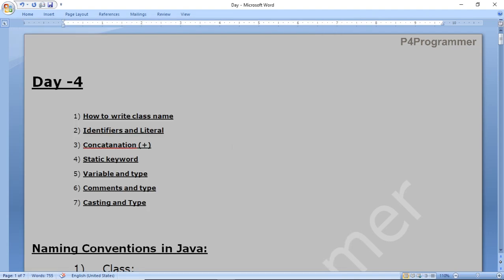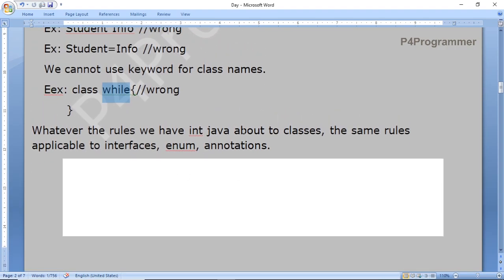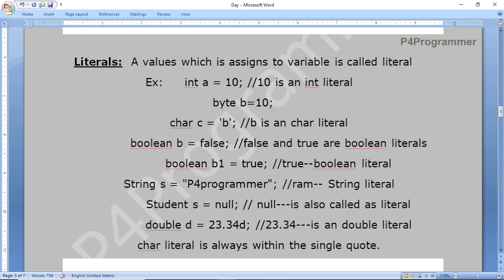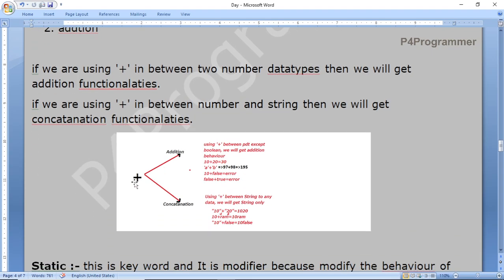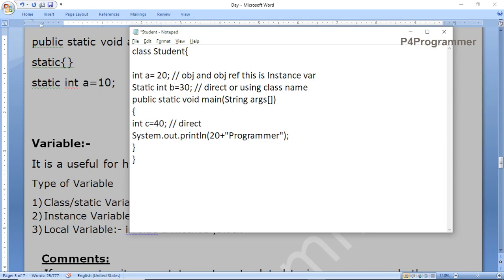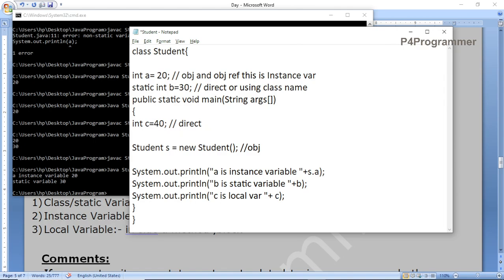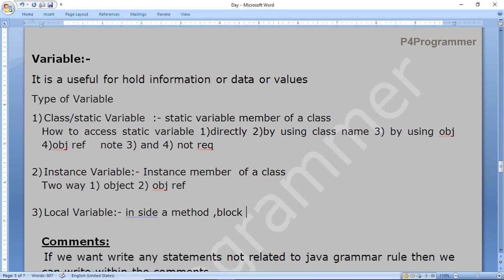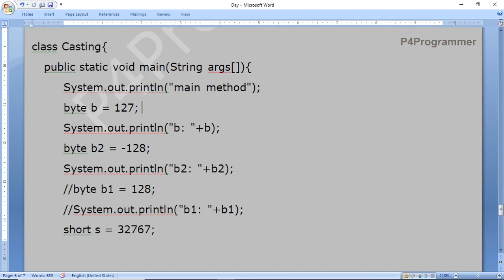Variable, comment and Type || java tutorial for beginners|| Day 4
Variable and Type  , Comment and comment type in java
 || java tutorial for beginners|| Day 4

Learn Java Fundamentals, OOP, Interface, exception handling, collection api, threads

Learn Java Programming - Learn To Code Java Like a Pro‎. Java Tutorial For Beginners: Learn Java Programming From. java programmieren lernen

@CBSE INDIA
@Unacademy CBSE Science 11 & 12
@CBSE Udaan XI

java videos
java video